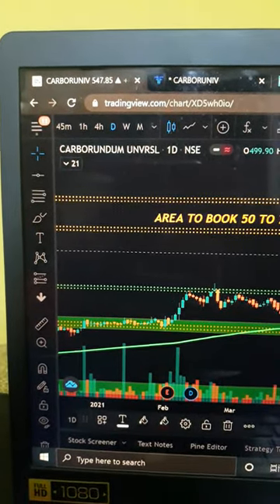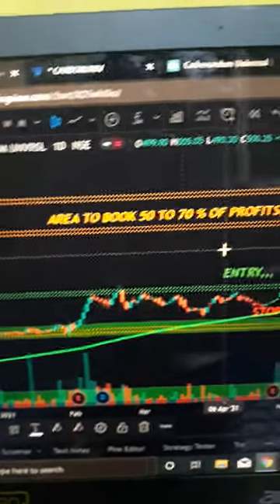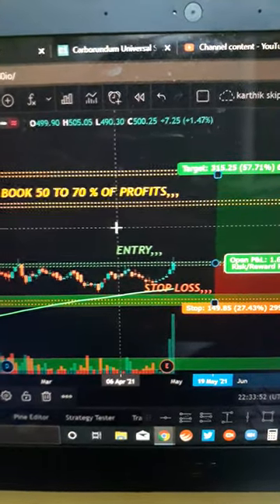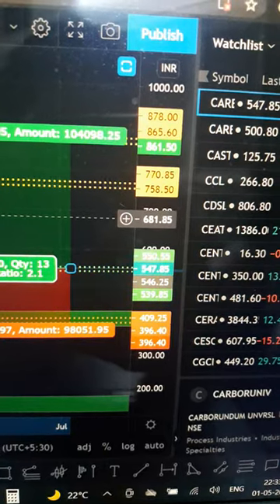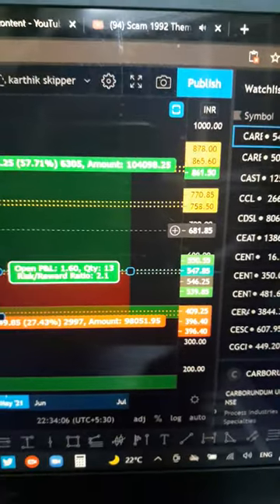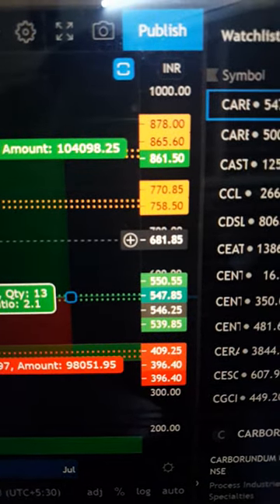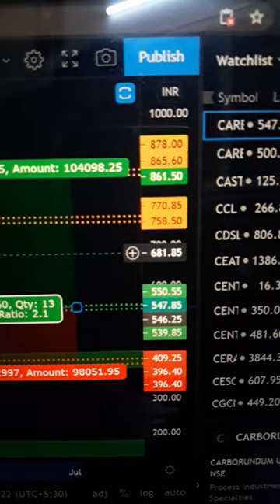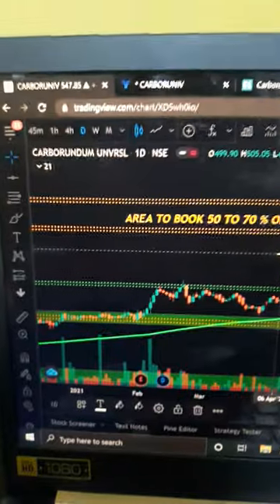carborundum universal LTD || KISS CONCEPT